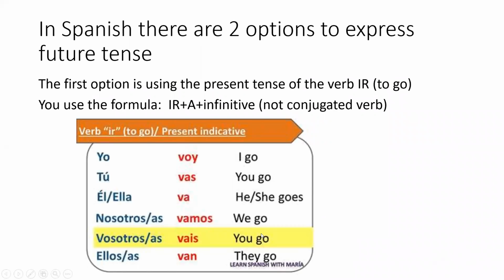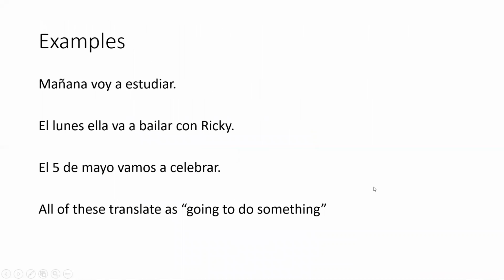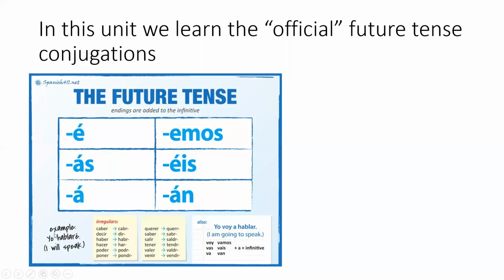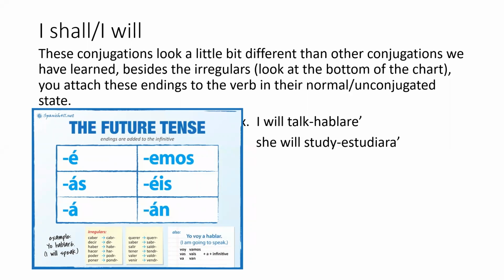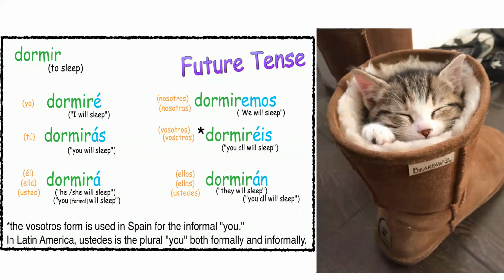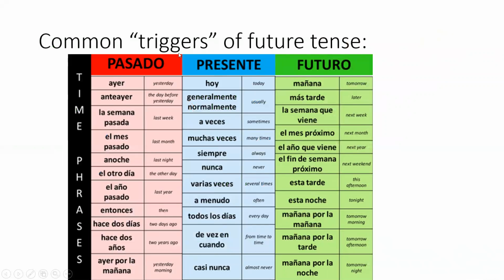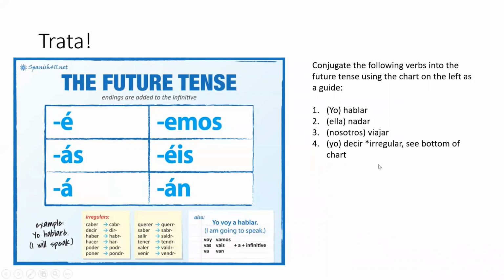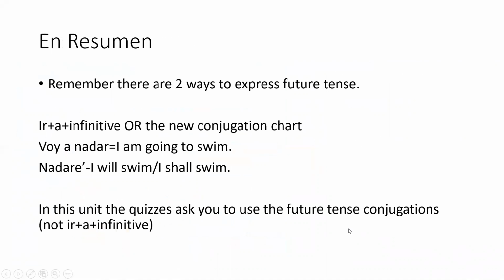Spanish Future Tense